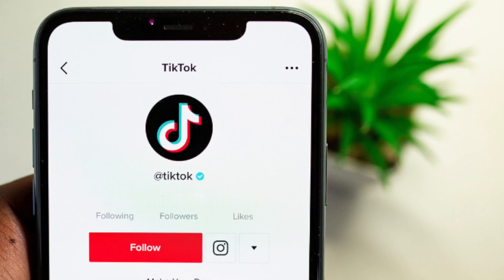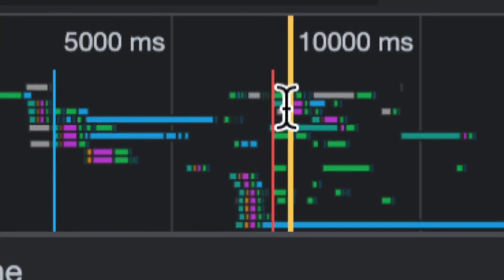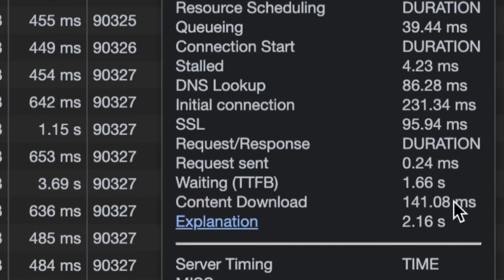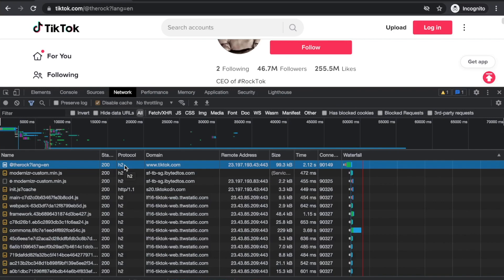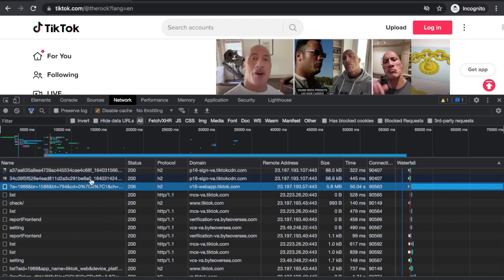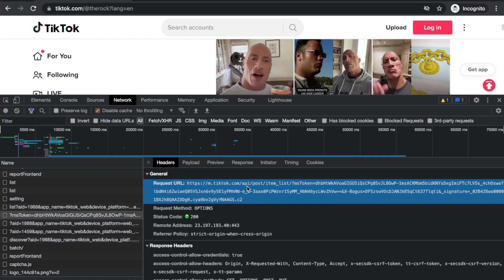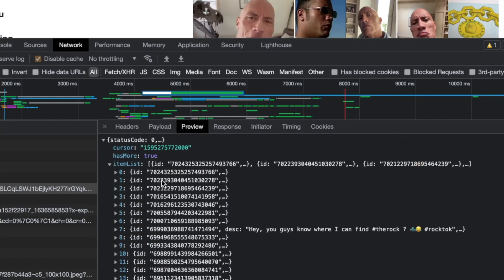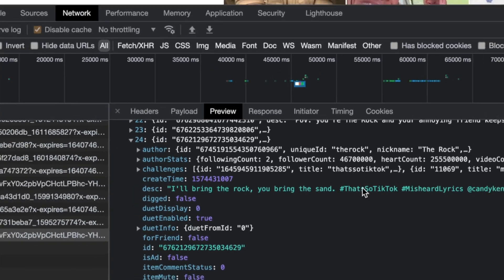How TikTok short content is delivered through HTTP - Devtooling TikTok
Welcome to another dev tools video, in this video I use dev tools to break down how Tiktok website works to pull short-form content. We will use therock as a subject. It is an interesting episode, enjoy

0:00 Intro
2:00 Overall tiktok connections
3:00 First Request
8:30 Static Content
9:19 First Video
13:00 Videos
16:50 Paging

🎙️ Mic Gear
Shure SM7B Cardioid Dynamic Microphone

XLR cables

📷 Camera Gear
Canon M50 Mark II

Stay Awesome,
Hussein